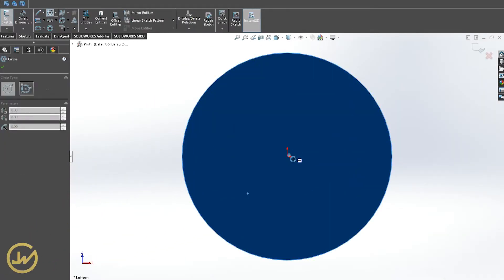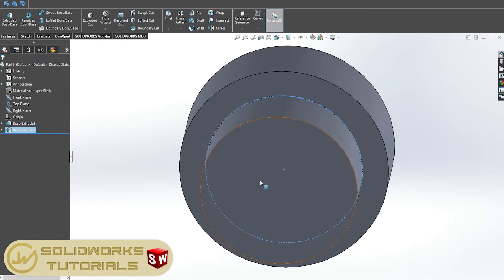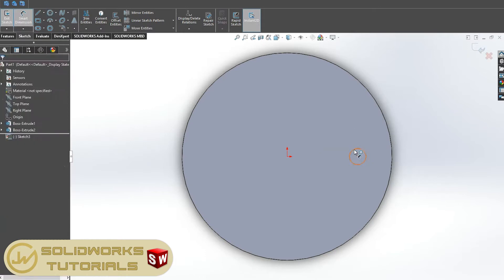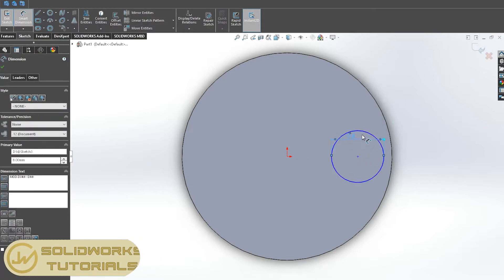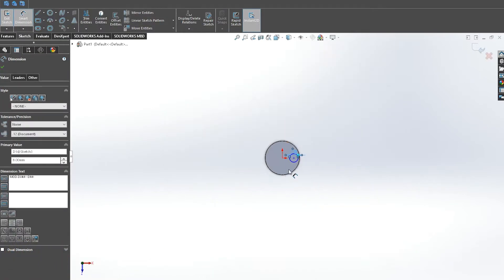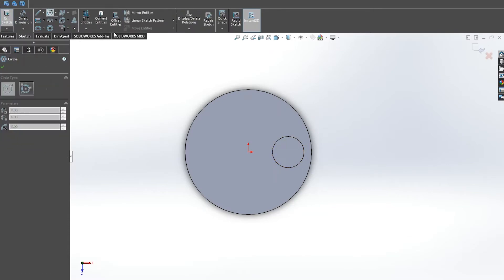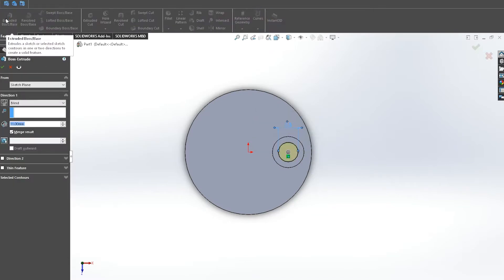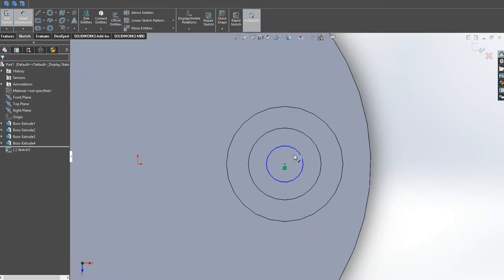Rotary Table 'Lazy Susan' | SOLIDWORKS TUTORIAL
In this quick solidworks tutorial I design a very simple rotary table also known as lazy susan.